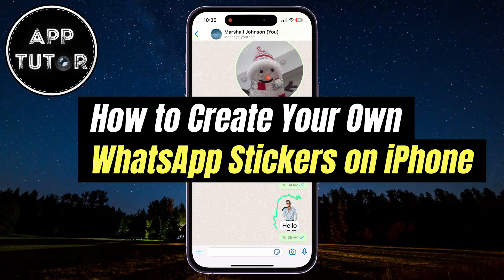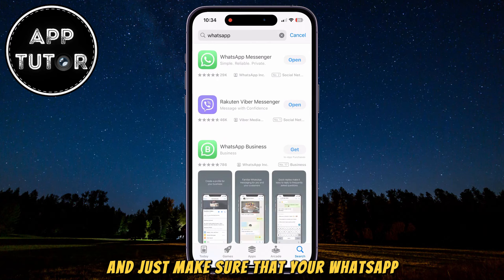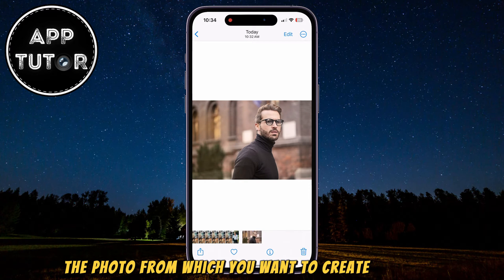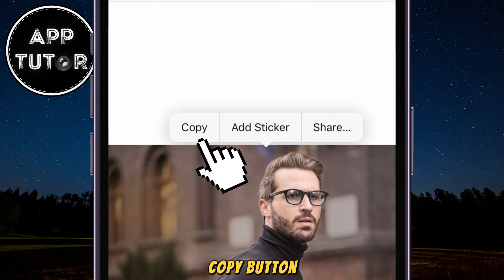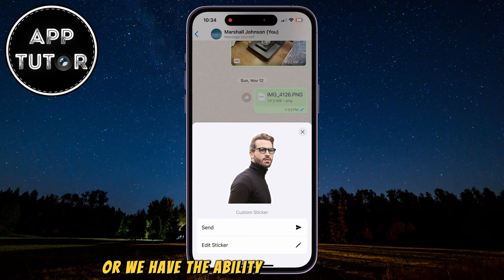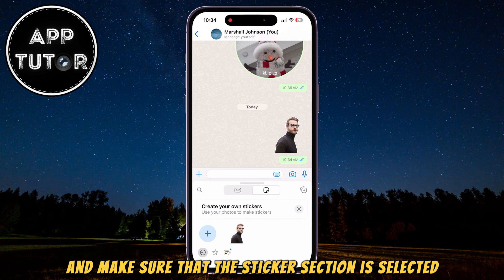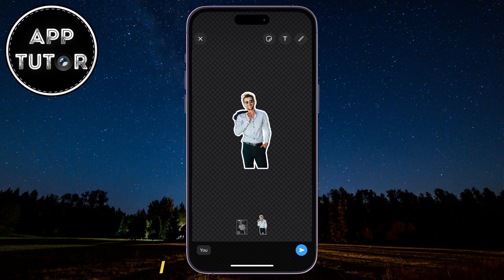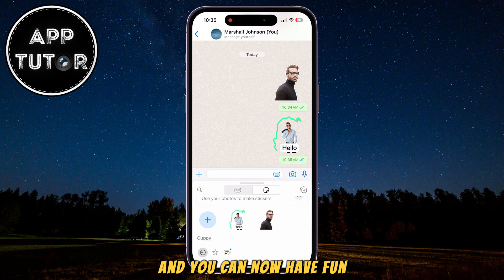How to Create Your Own WhatsApp Stickers on iPhone (2024)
How to create custom WhatsApp Stickers on iPhone. If you're tired of the same old stickers in WhatsApp and want to create your own, then i'll show you how you can do that.